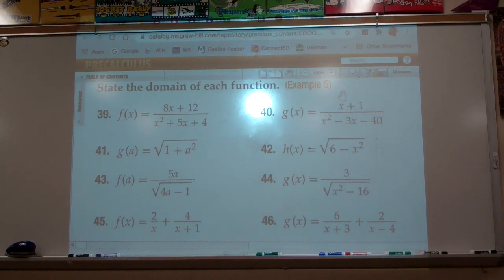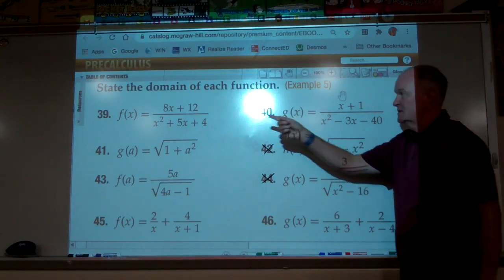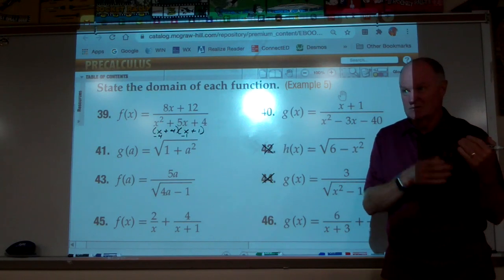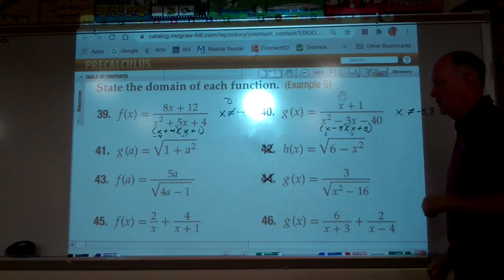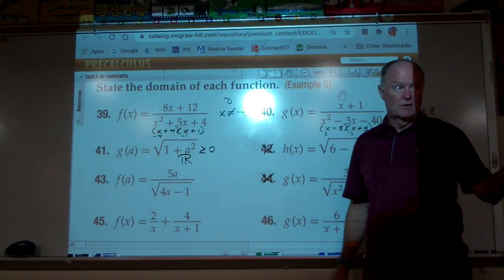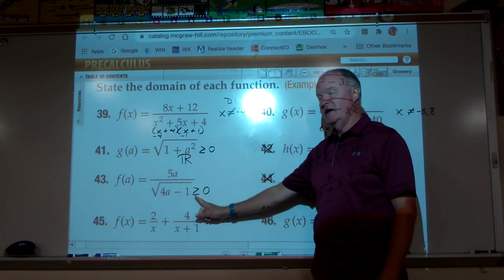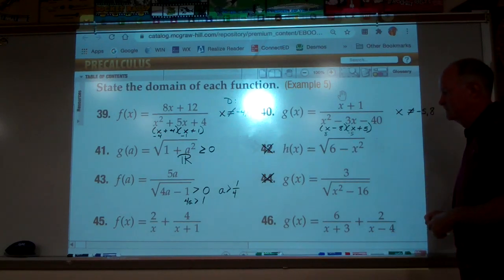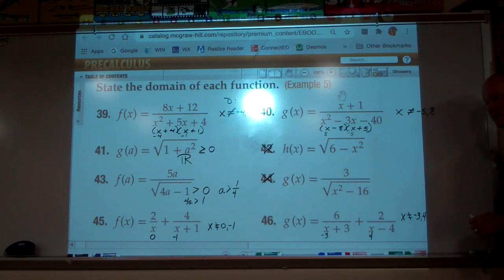p10 39-46 Solutions